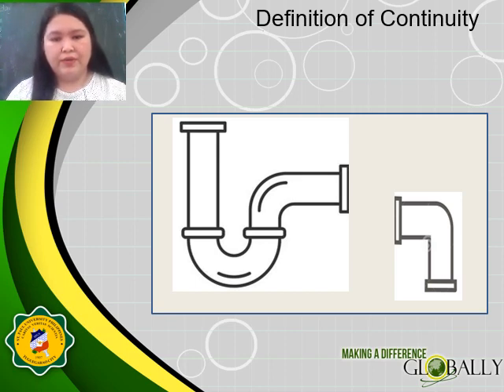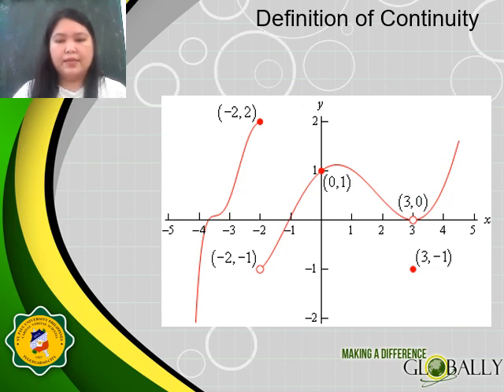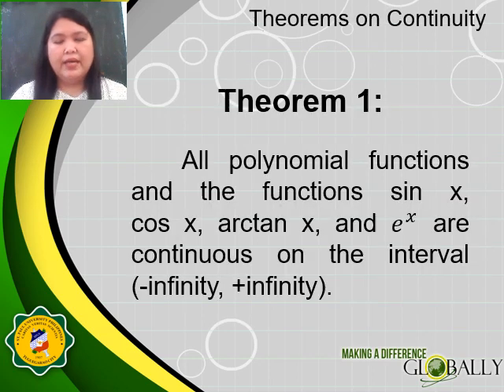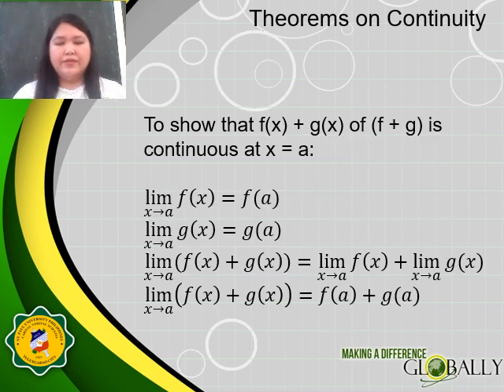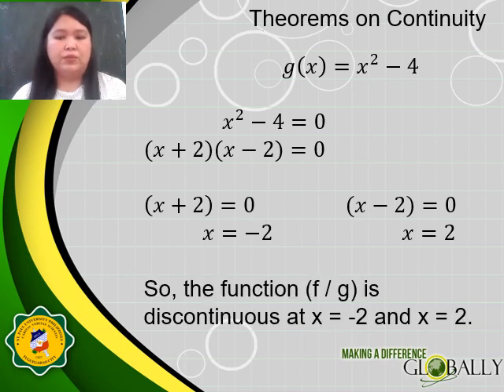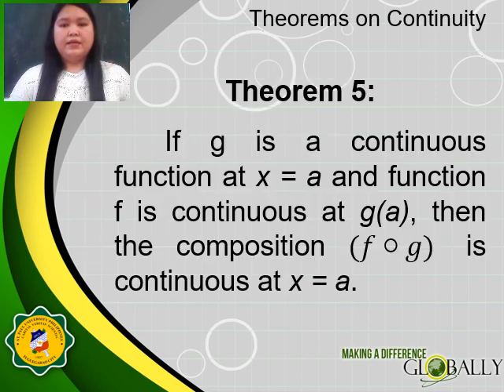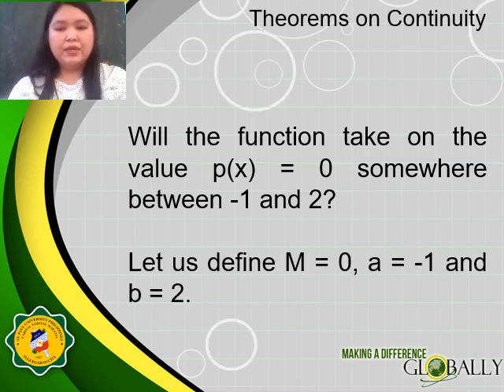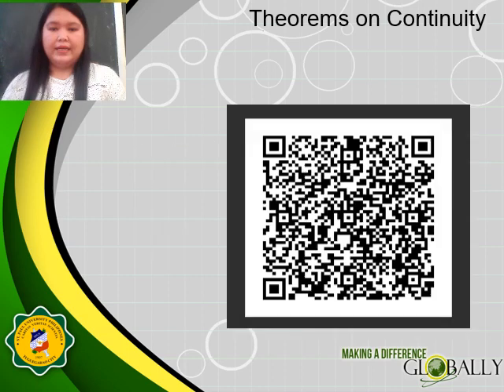THEOREMS ON CONTINUITY